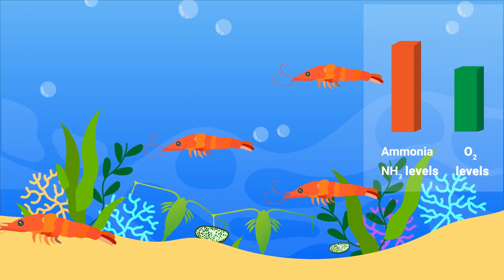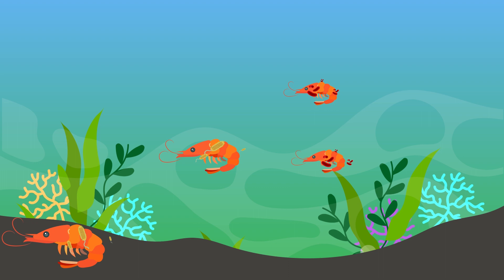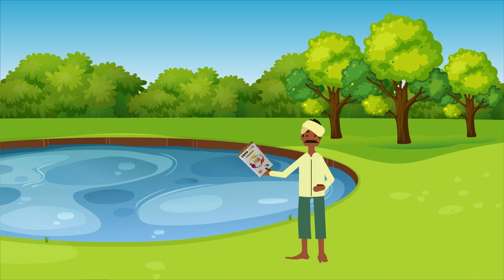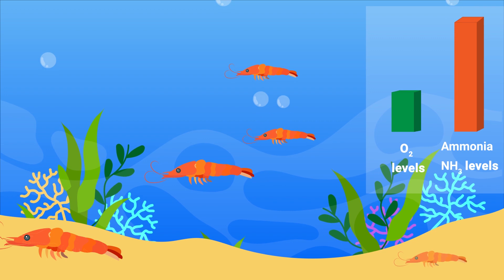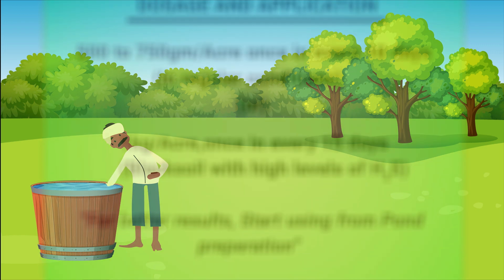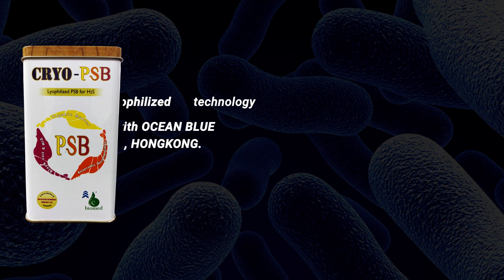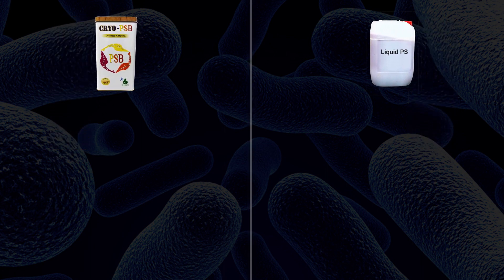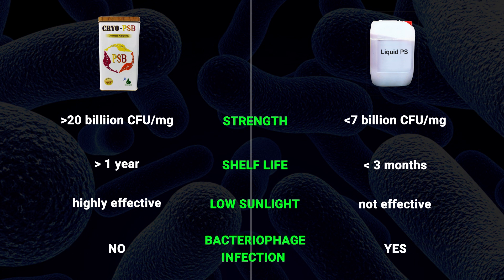SLUDGE MANAGEMENT - CRYO PSB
CRYO PSB  is a first of its kind lyophilized bacteria that address the problem of black soil in the most efficient way for your AquaCulture Ponds.